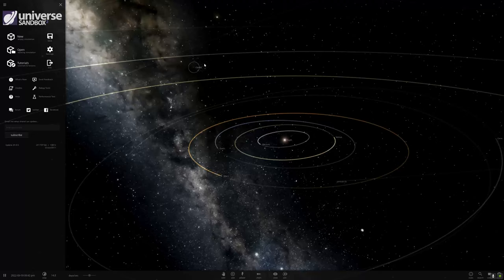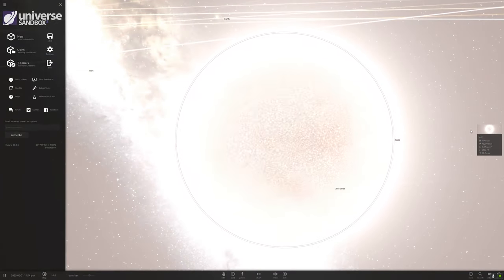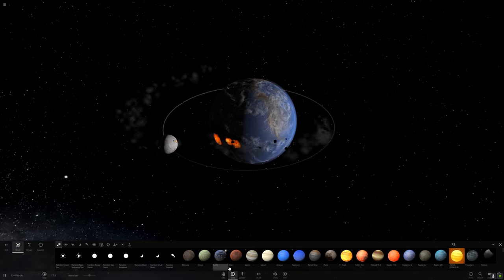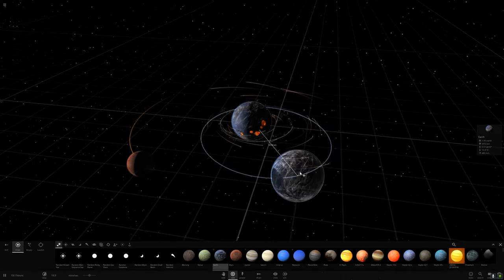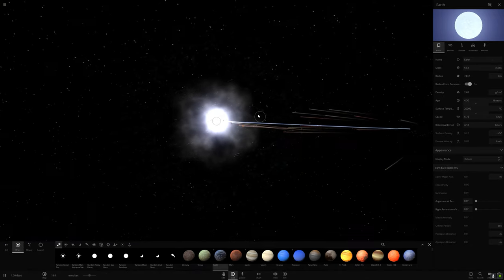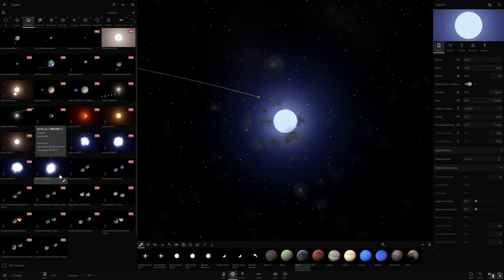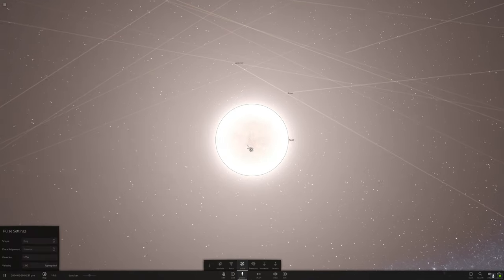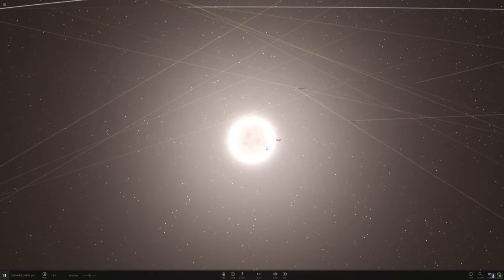Universe Sandbox 2 Gameplay Review In Malayalam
Its a game but its more than a game, You will love it!  if you love astrophysics.